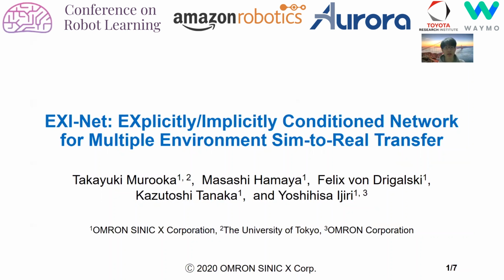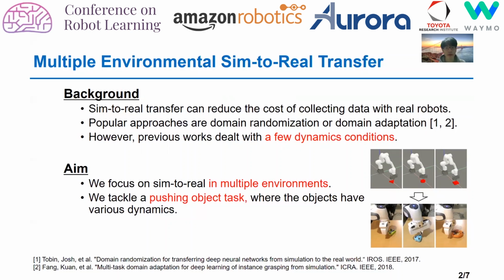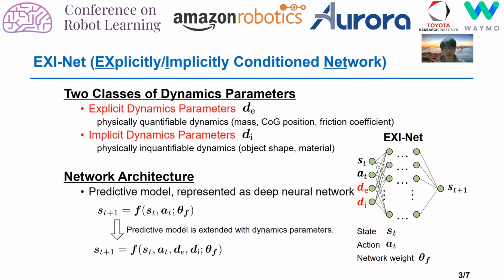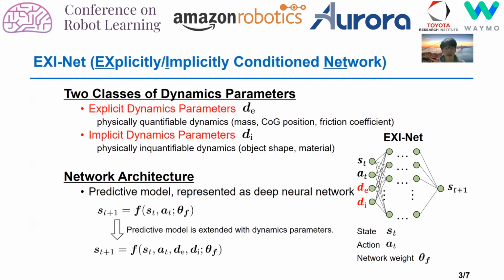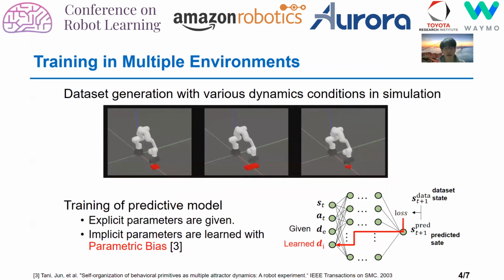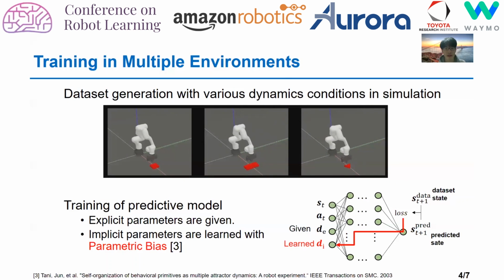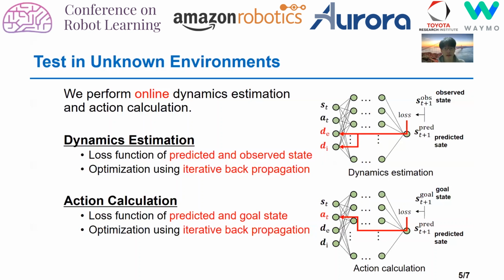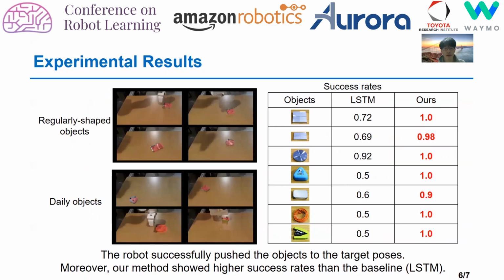CoRL 2020, Spotlight Talk 268: EXI-Net: EXplicitly/Implicitly Conditioned Network for Multiple En...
"**EXI-Net: EXplicitly/Implicitly Conditioned Network for Multiple Environment Sim-to-Real Transfer**
Takayuki Murooka (The University of Tokyo)*; Masashi Hamaya (OMRON SINICX Corporation); Felix von Drigalski (OMRON SINIC X); Kazutoshi Tanaka (OMRON SINIC X Corporation); Yoshihisa Ijiri (OMRON Corporation)

**Abstract**
Sim-to-real transfer is attractive for robot learning, as it avoids the high cost of collecting data with real robots, but transferring agents from simulation to the real world is challenging. Previous studies have presented promising methods to solve this problem, but they may fail when a wider range of dynamics has to be considered. In this study, we propose a network architecture with explicit and implicit dynamics parameters for sim-to-real transfer from multiple environments. Using this method, we can simultaneously estimate the dynamics of the real world and optimize the action in various kinds of environments. The core novelty lies in the simultaneous dynamics estimation and action optimization, as well as the use of explicit (physically quantifiable) and implicit (latent) dynamics parameters to condition the network input. We apply our method to the object pushing task and verify its effectiveness by comparing it with previous methods and real-world experiments."